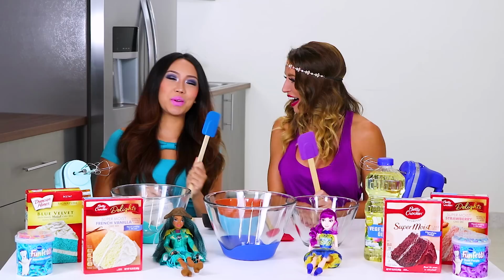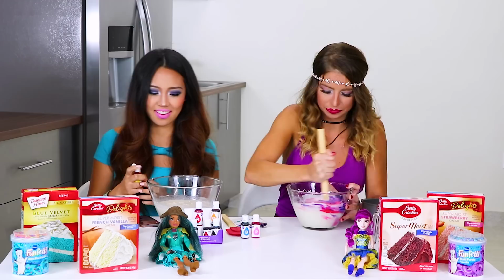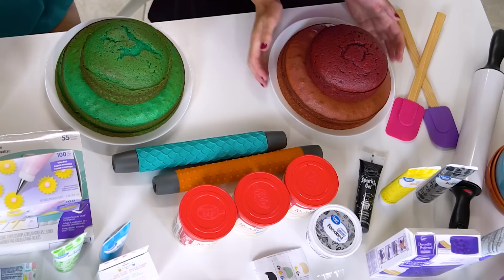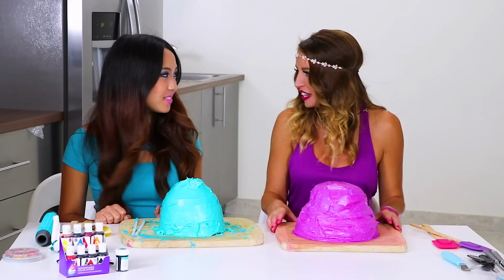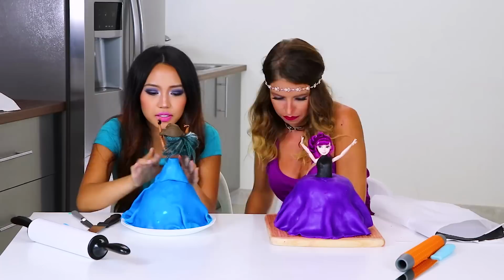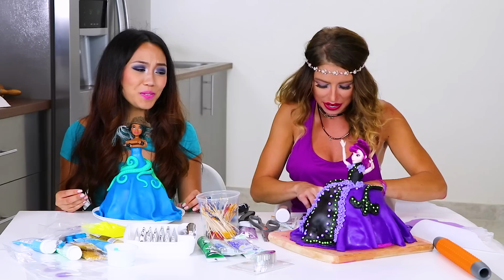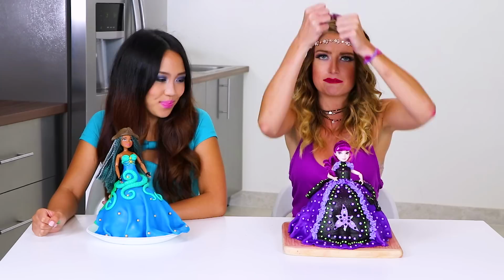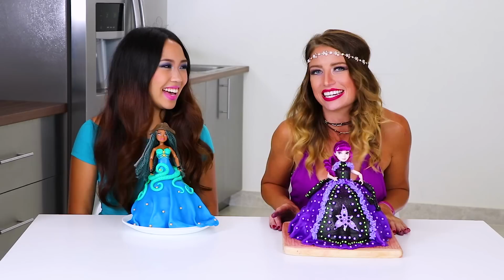Uma and Mal Cakes Descendants 2. Totally TV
Descendants 2 Cakes Mal and Uma Baking How to Make and Decorate Doll Cake Video for teens

We're showing how to make Descendants 2 cakes with Uma & Mal. Follow this easy baking tutorial for teens and you'll be on your way to decorating cakes like a pro. If you want to make your very own Descendants doll Uma cake or Mal cake then keep watching to learn how to cake it. Featuring: Lindsey Jean Roetzel and Thia Megia.